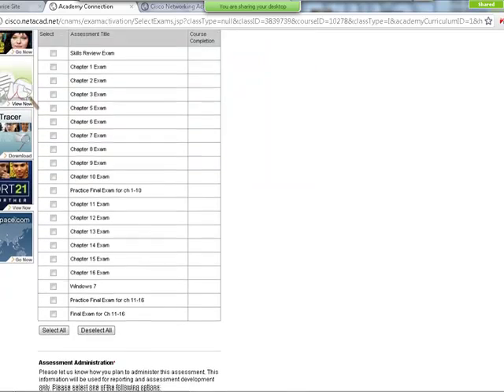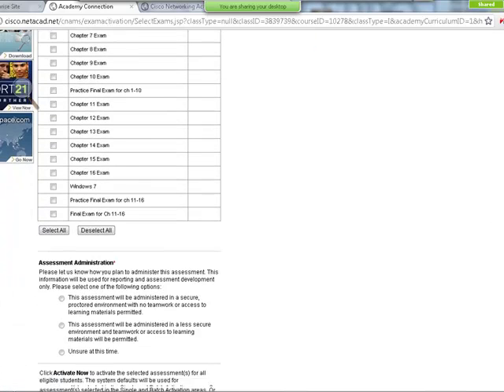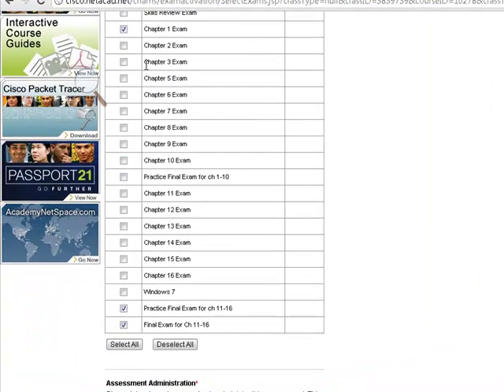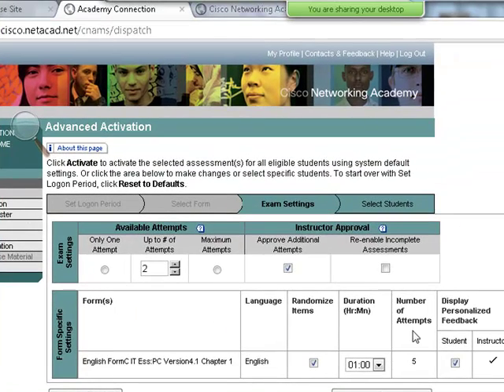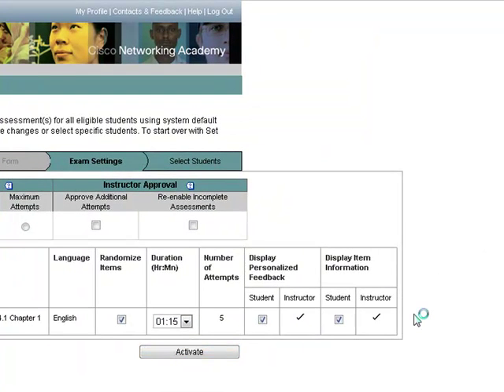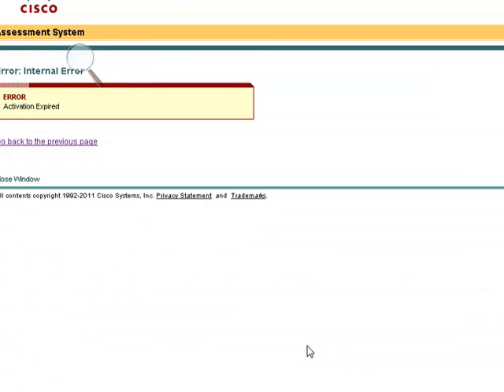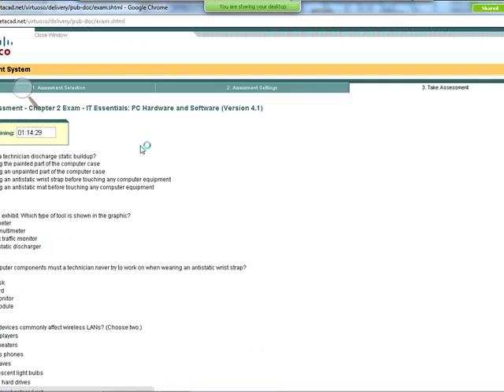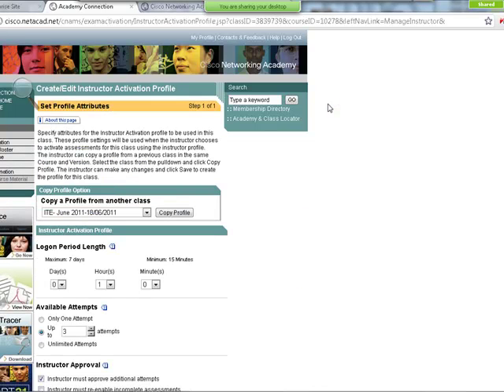Intro to ITE and course resources-4 "Grade Book management".mp4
Managing the grade book and activating assessments is an easy task, this movie  teaches you how to activate assessments and create activation profile and how to manage the grade book.